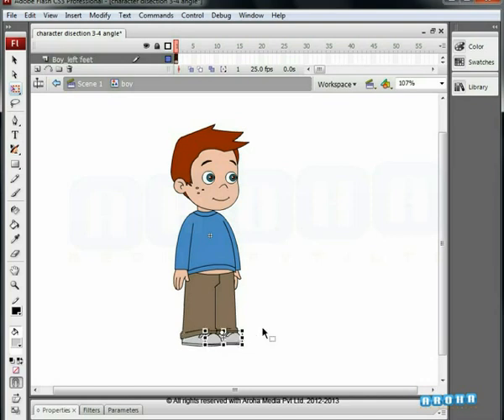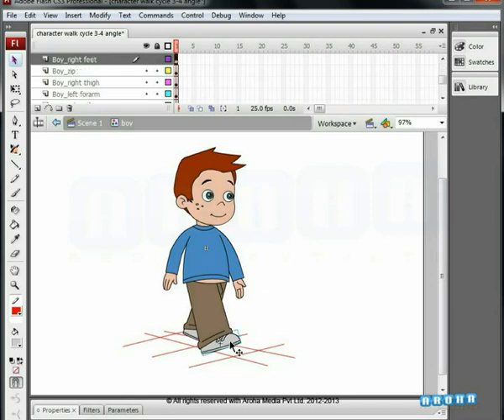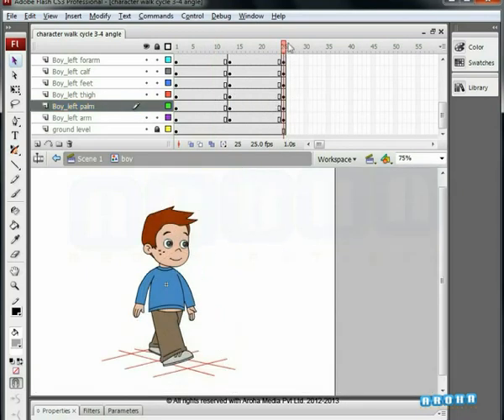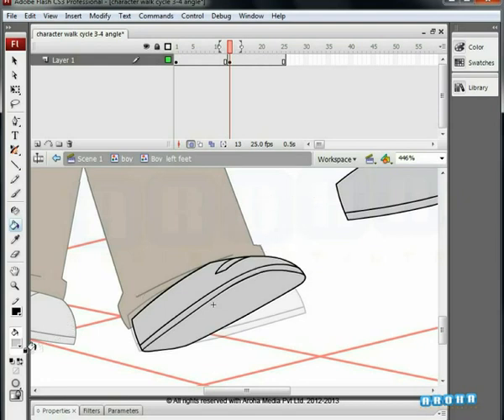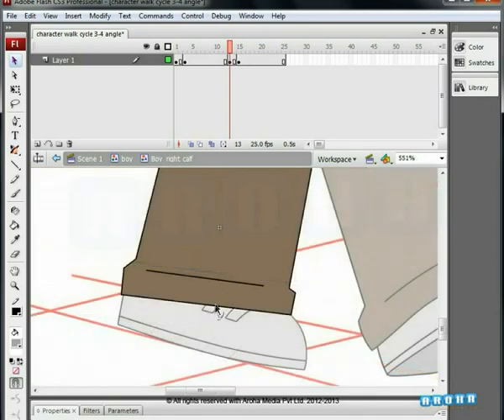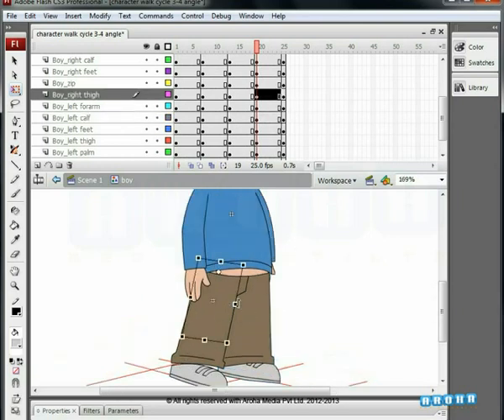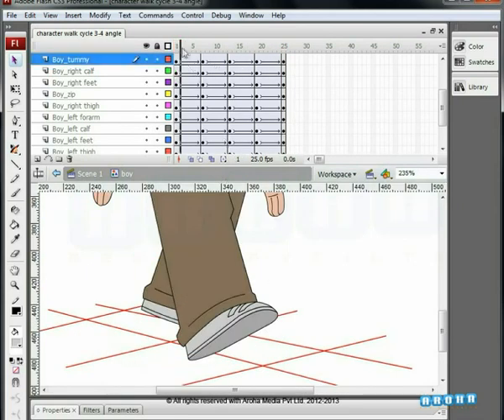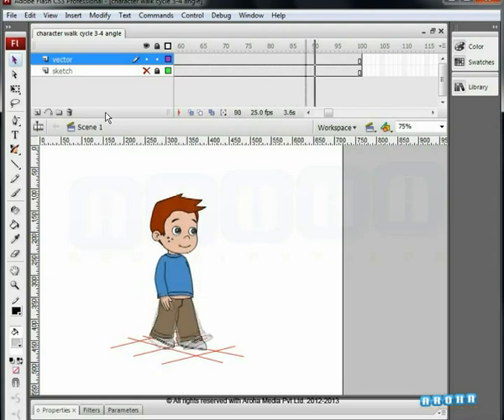Flash Animation Tutorial - Character 3/4th Front Walk Cycle